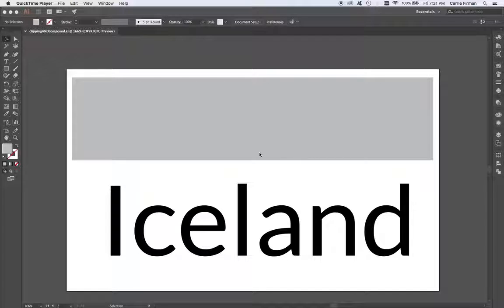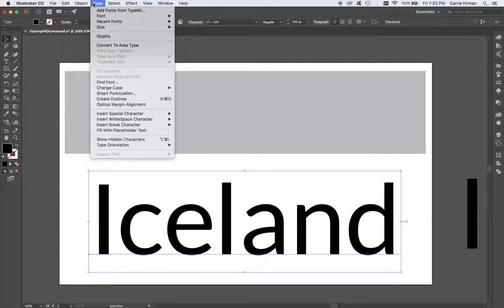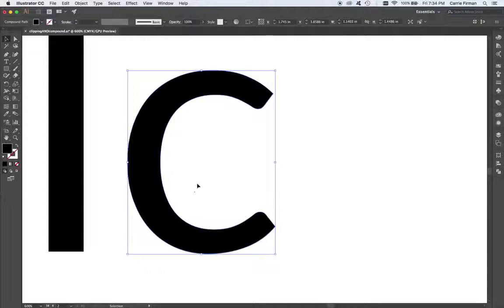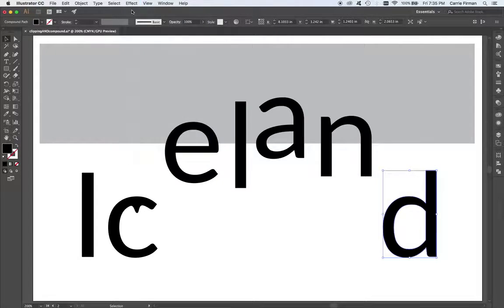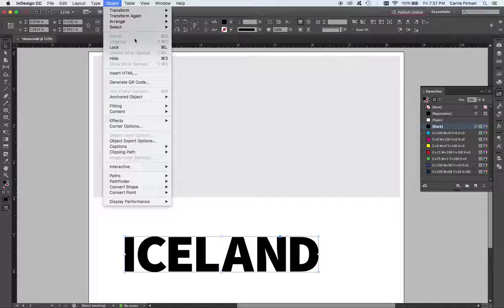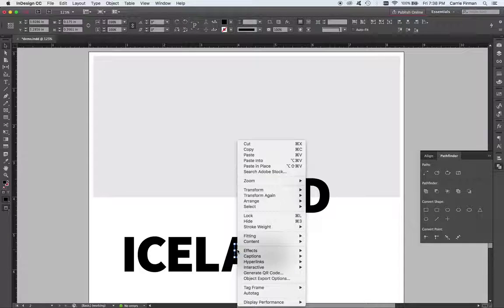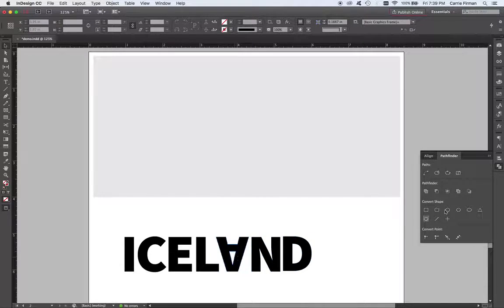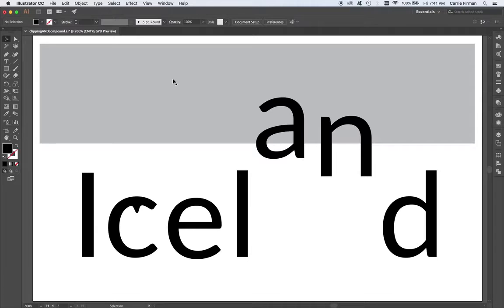Creating Outlines of Type in Illustrator and InDesign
Demo and comparison of the similarities and differences of making outlines of your type in Illustrator and InDesign